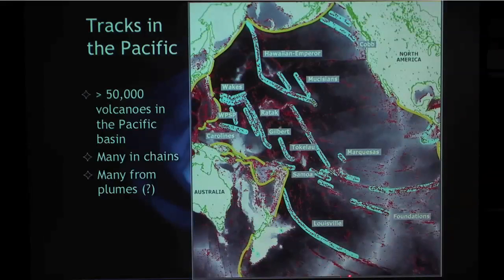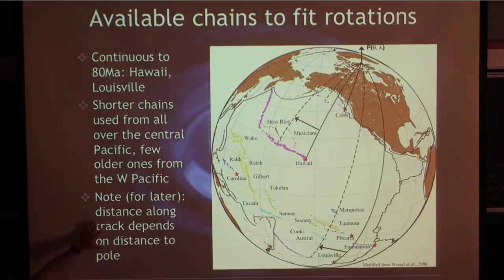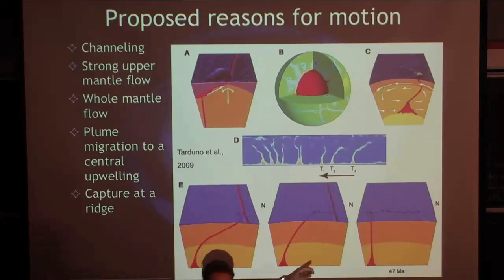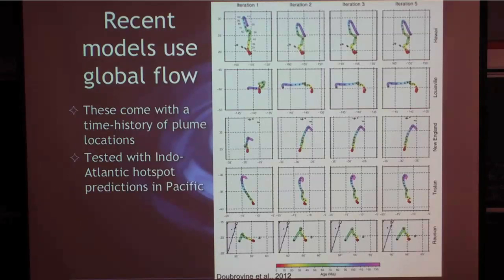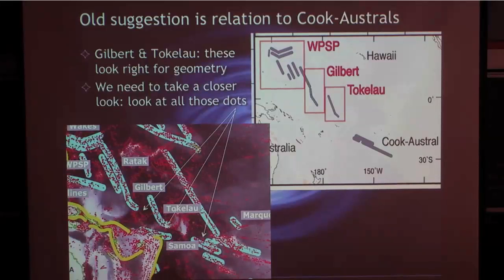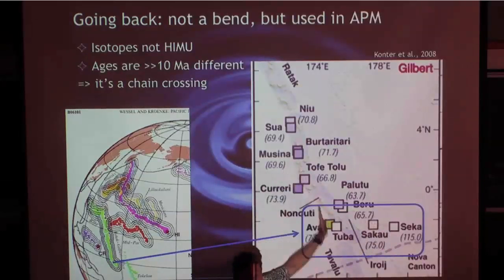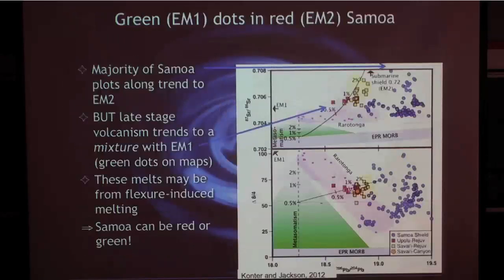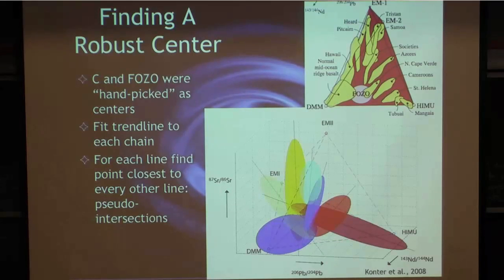Konter2 Earth16 CIDER KITP tv